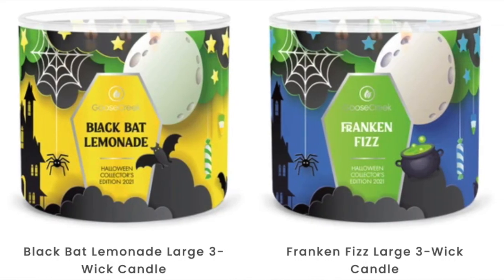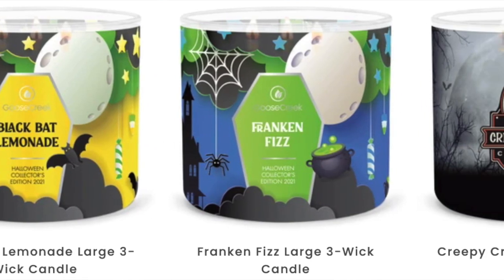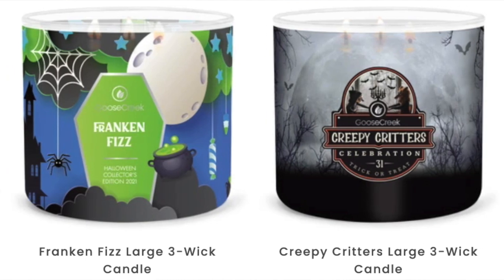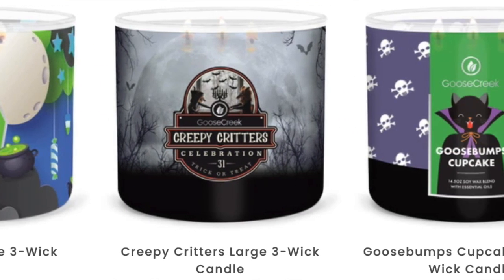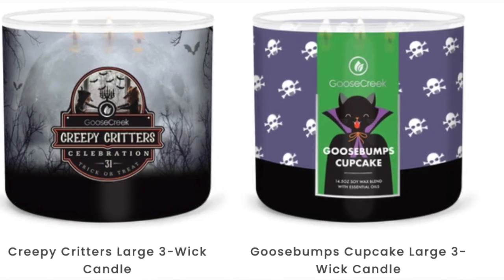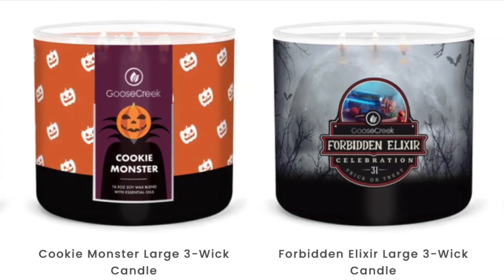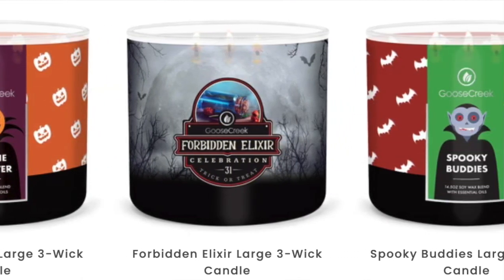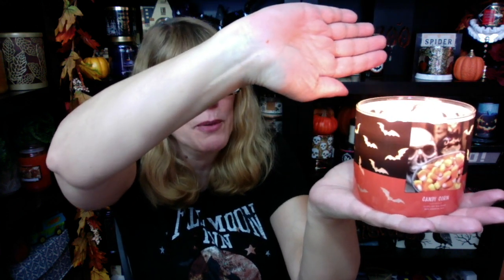GOOSE CREEK Candy Corn Candle Review